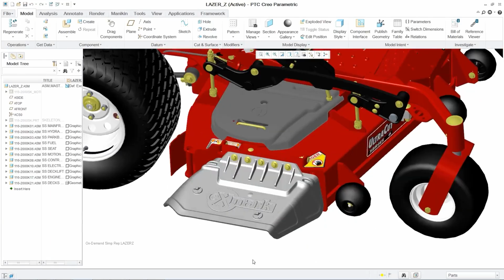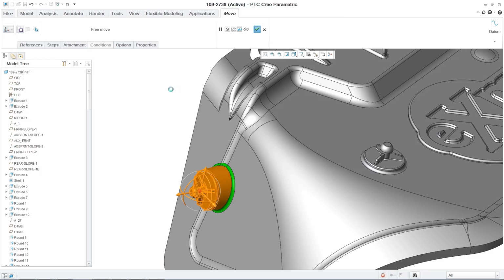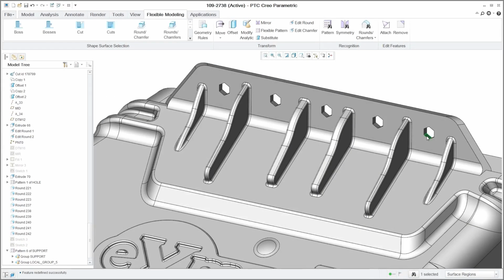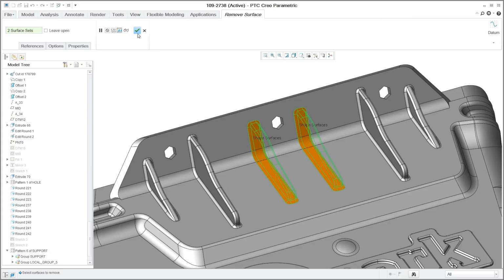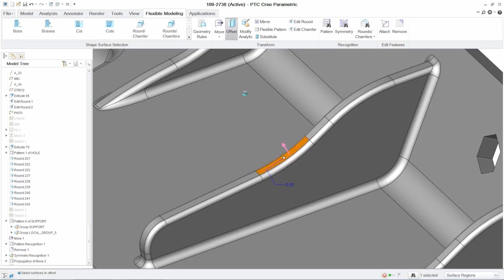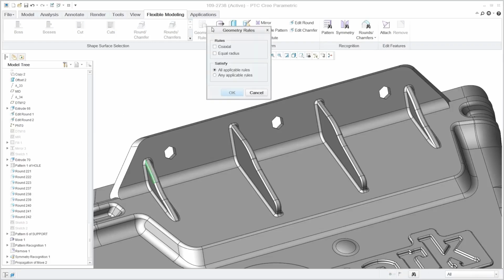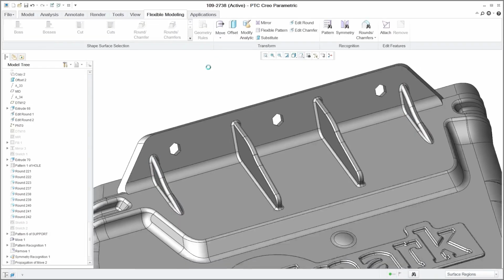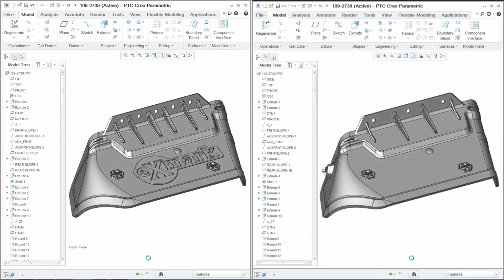Creo Flexible Modeling Extension in Action